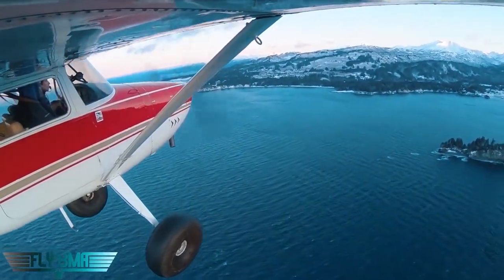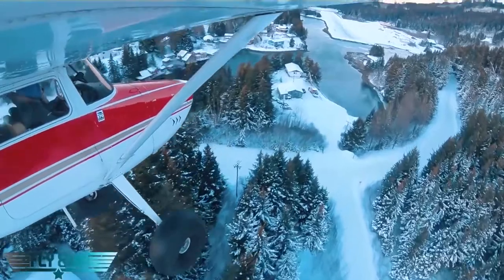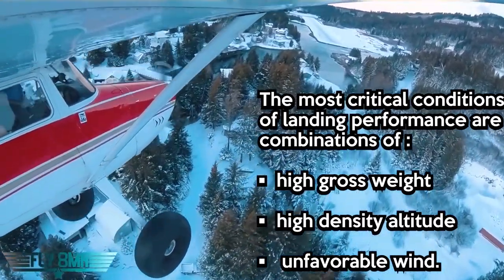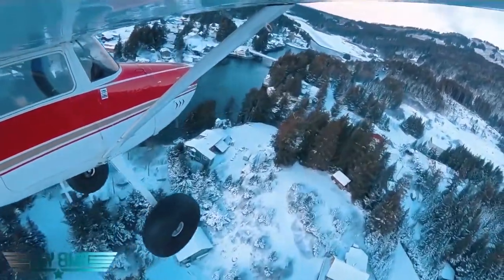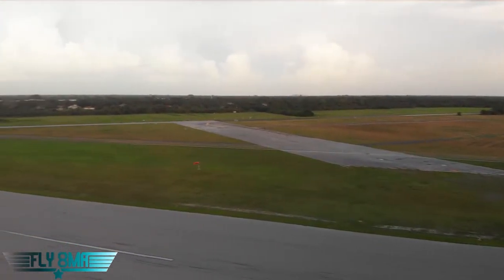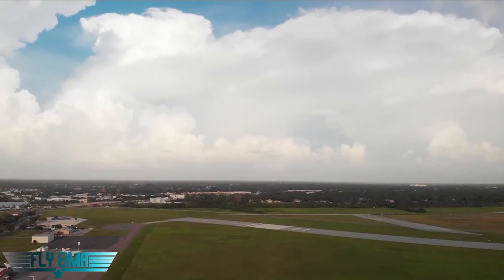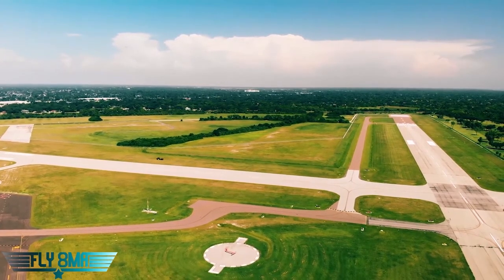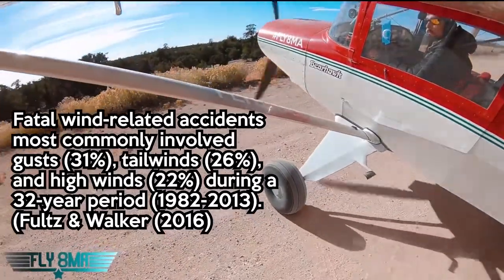Aviation Weather-Aviation Variable Wind and Sudden Wind Shift: What's the difference?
Let’s cover the difference between Variable Wind and a Sudden Wind Shift.
Variable Wind: wind that changes its direction frequently.
Sudden Wind Shift: this is a line or narrow zone where there is an abrupt change in wind direction
The approach shown in the video into Seldovia, Alaska has both variable wind as reported on the ASOS and sudden wind shifts.  Think of variable wind as the wind in one particular place swinging around (i.e. when you see the windsock swinging around). A sudden wind shift also occurs as the wind is changing speed and direction quite abruptly in a short distance as we travel down the runway.
Windshear
Wind shear (or windshear), sometimes referred to as wind gradient, is a difference in wind speed or direction over a relatively short distance in the atmosphere. Atmospheric wind shear is normally described as either vertical or horizontal wind shear.
Microburst

• Position #1:  Increasing performance, increase in airspeed and lift
• Position #2: Performance increase dissipates, and airspeed begins decaying along with downdraft sink
• Position #3: Performance decrease, large loss of airspeed combined with sinking
• Position #4: Downdraft abates and aircraft is left with far less airspeed than when it originally entered the microburst.  Airspeed is likely to be dangerously low at this point if the aircraft has not already stalled.
The Scenario
Imagine you are approaching to land on runway 36 with a nice steady breeze of 9 knots from 090 degrees.  There are some hangars upwind of the runway with the hangar rows perpendicular to the runway.  As you approach with your proper x-wind correction and begin to flare just a few feet above the runway you start getting pushed off centerline downwind.  As you correct with aileron and rudder to maintain centerline you notice your correction seems to large and you drift back upwind of the centerline.  What you are experiencing here is variable wind speeds as the wind accelerates in velocity, being squeezed between the hangar rows.  Recognizing this may occur due to the wind direction and terrain features on the ground prior to entering the flare can help you plan for this and accomplish a more stable approach and landing.